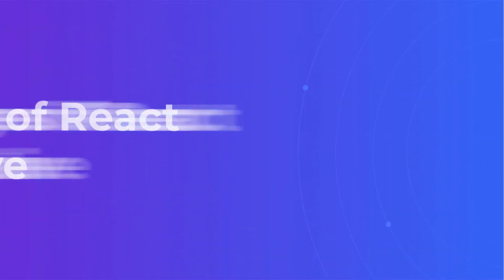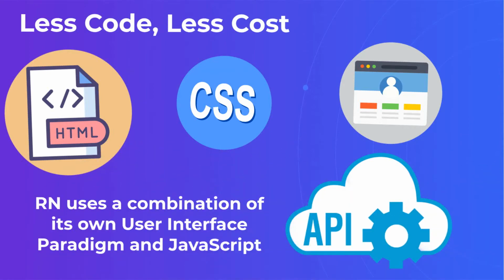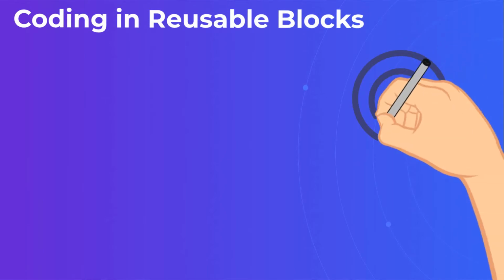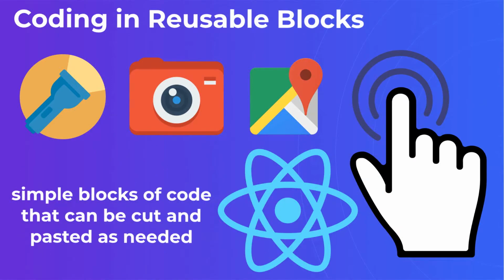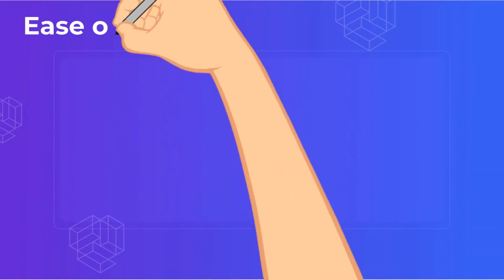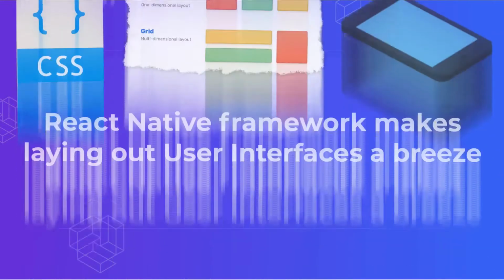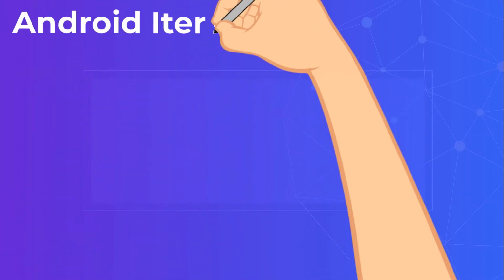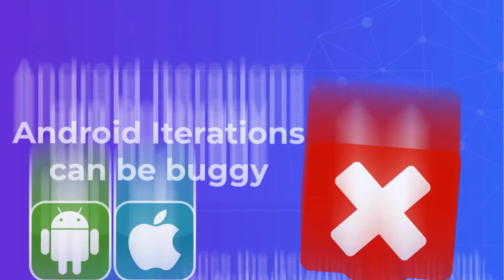React Native Advantages: 13 Reasons Why to Choose it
Cross-platform development is no longer a miracle, but React Native still seems so. In this latest blog from ProCoders, we’ll talk about why millions of developers around the world consider React Native a gold standard in mobile cross-platform development.

Less Code, Less Cost.
React Native does not use HTML or CSS. Instead, messages from the JavaScript thread are used to manipulate native views. To put it plainly, RN uses a combination of its own User Interface Paradigm and JavaScript to interact with your existing native code and native APIs.

Mobile that connects through platforms.
One of the key advantages of React Native is its flexibility. For most companies, it’s not enough just to have an application that works on a mobile device. It has to interface with a number of different systems and platforms.

Coding in Reusable Blocks.
Often apps need to interface with certain native apps in a phone, like the flashlight, the camera, location tracker or more. React Native is designed to do this, offering developers easy blocks of code that they can cut and paste as many times as is necessary in a program.

One Set of Code for Two Platforms.
When apps are built from the ground up, using native code, developers have to create it twice once for Java/Kotlin for Android, and again in Objective-C, Swift for iOS. And this creates an enormous amount of duplications, not just in the initial development, but for every fix and alteration in the future.

Live Reload Shows Results as You Go.
With pure native development, programmers have to go through a lengthy recompiling process with every change. Not so with React Native. The framework eliminates that process with its Live Reload feature, which allows developers to see the results of their coding in action. New changes can be seen with the ease of refreshing a page.

User Experience Is Much Improved.
React Native is a mobile-first platform, designed specifically with the mobile user experience in mind. When you build an app in React Native, JavaScript interacts asynchronously with its native coding environment.

Ease of UI Design.
The React Native framework makes laying out User Interfaces a breeze. Developers simply use CSS or Flexbox to create each UI view, just as they would if they developed the view in a native app environment. The framework will ensure that the app renders properly on any kind of phone or mobile device.

Iterate Fast. Fix Bugs Fast.
The React Native framework makes development faster and cheaper, cutting development in half, in most cases. And that ease of development means you can take more risks and try more options. With more time and money to work with, you can invest in more testing and iteration.

Disadvantages of React Native.
It’s easy to make mistakes.
When a framework is easy to use, and easy to develop, there are fewer steps needed to achieve a result. If it’s easy to code the right thing, it’s also easy to code the wrong thing. And sometimes, little mistakes can have a big impact on the functioning of your app. This isn’t the end of the world, however.

Android Iterations can be buggy.
While React Native doesn’t require developers to code separate versions in iOs and Android, it’s not always a smooth-running process. Once the iterations are split out, the Android version can often run differently than its counterpart. This often includes small bugs in the program which need to be attended to before the app can launch.

Scalability can be problematic.
We realize this sounds dire. Isn’t scalability one of the key factors in choosing any development tool, after all? Let us first start by saying that we believe RN can scale for most companies, especially if you have thought ahead in the way you’ve built out your architecture.

As positive as we are about React Native, there are some questions we use to help uncover when a client is not a good candidate for it.
But what about payment? React Native developer salary can vary dramatically according to the location and skills of an engineer. The low cost of living in Ukraine means our developers can complete your next mobile app design for a fraction of what you might pay elsewhere. And our ability to staff up for your project means we can complete it faster, too.

When you work with ProCoders, you can control the level of our activation. Would you like to just hire our team to do research, planning, and project mapping? We can do that. Would you like to hire us to handle the turnkey development of your React Native project? We can do that, too, usually with a contract of just a few months.